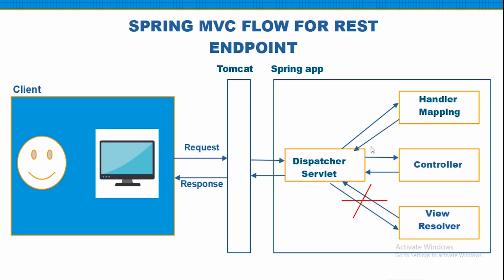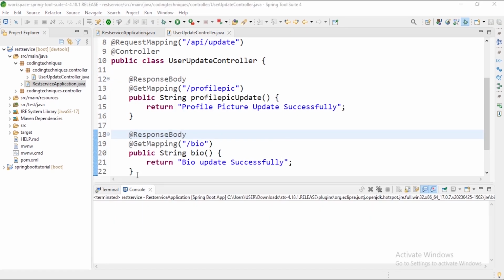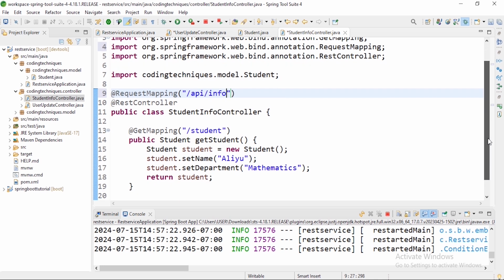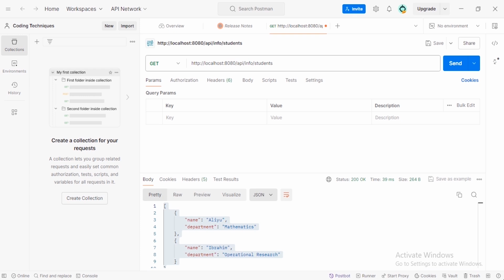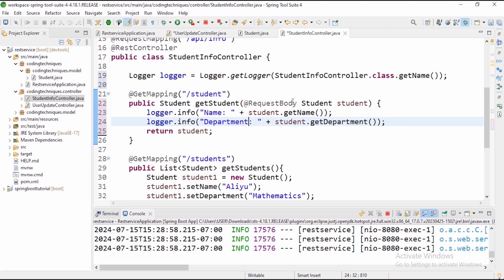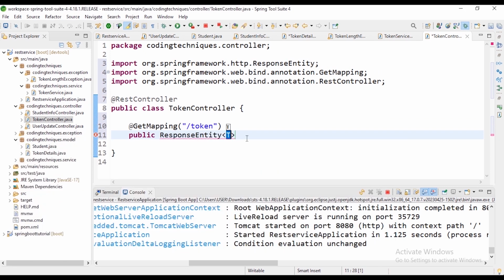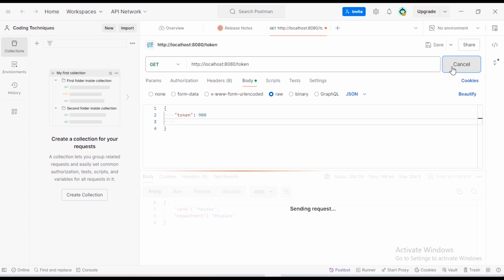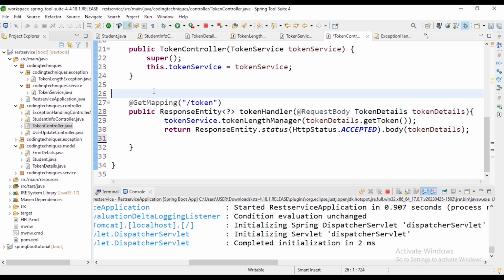Spring Boot REST Service || Spring REST API Tutorial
Welcome to my comprehensive tutorial on the Spring REST Service! Whether you’re a beginner looking to get started or an experienced developer aiming to enhance your skills, this video is designed just for you. Each video is crafted to provide clear, step-by-step instructions, practical tips, and insightful knowledge to help you master the Spring  REST Service you will learn, What is REST Service, Implementing REST Service, Setting Response body and headers, sending request with a Response Body, Returning Object as Response Body, Http Status, Handling Exception in controller action, handling exception with controller advice

Timestamps:
00:00 Introduction
02:47 Implementing rest endpoint
11:41 Sending object as a response body    20:39 Setting response status and header     28:26 Getting data from the client with request body
33:02 Handling exception in controller action    48:38 managing exception with controller advice

🔔 What You'll Learn:

1. What is REST Service
2. Implementing REST endpoint
3. Setting Response body and headers
4. Sending request with a Response Body
5. Returning Object as Response Body
6. Http Status, Handling Exception in controller action
7. handling exception with controller advice

    Comprehensive Coverage: Each video delves deep into essential topics